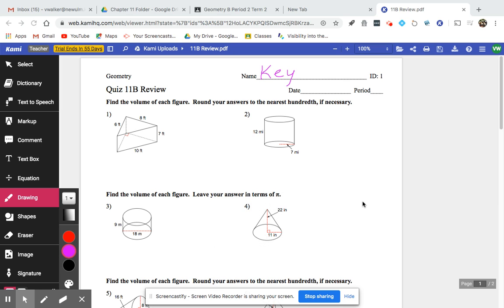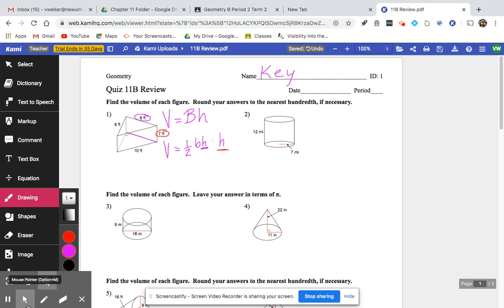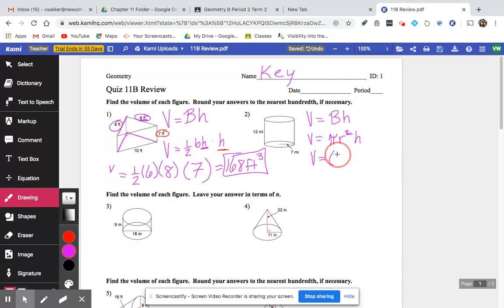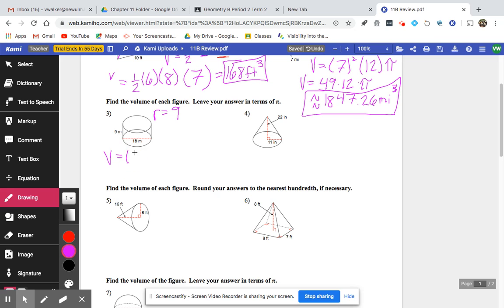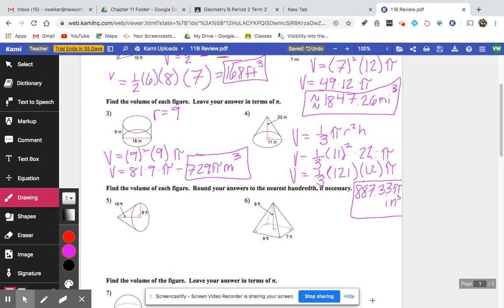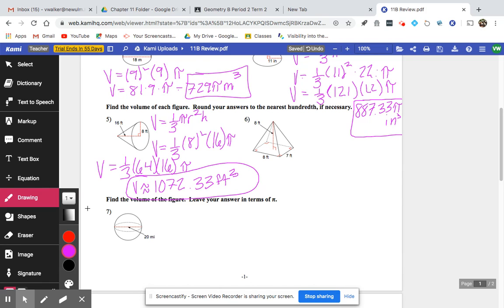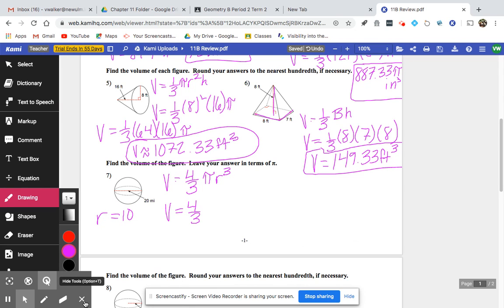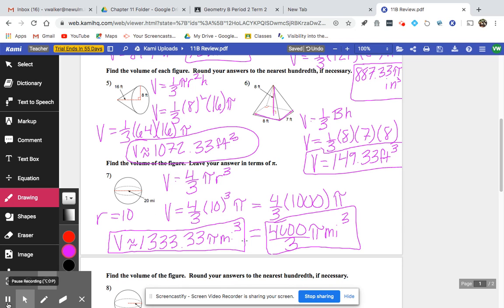11B Review: #1-7